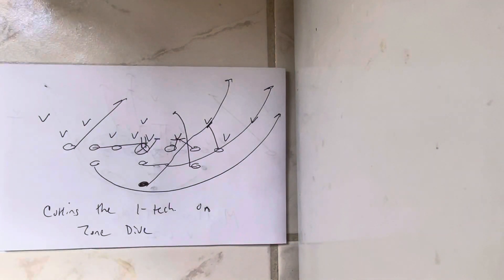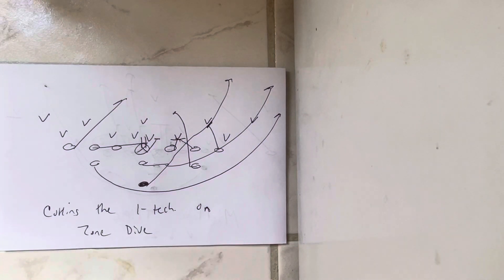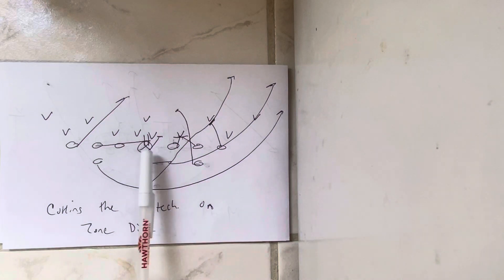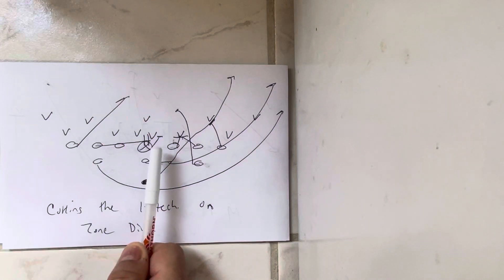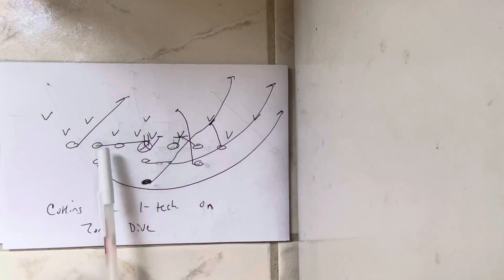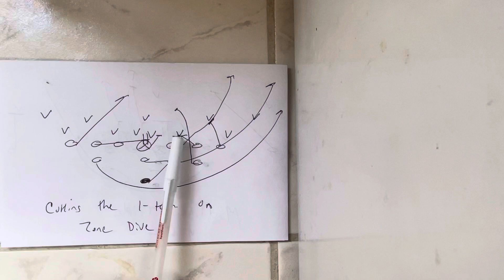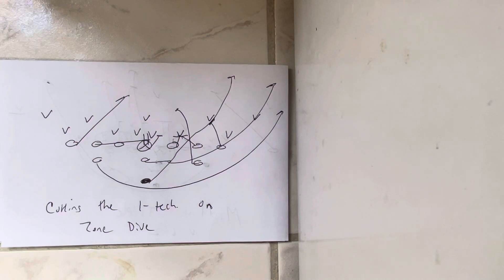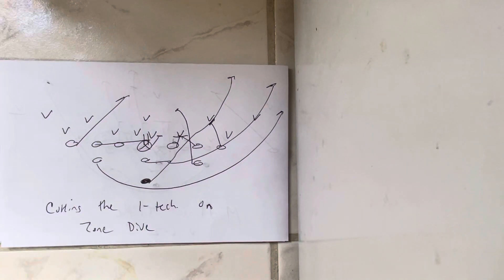Cutting the 1-Technique on Zone Dive, Crush, and Kick